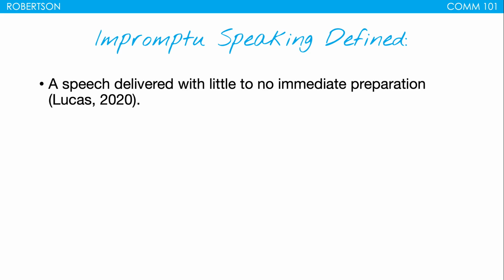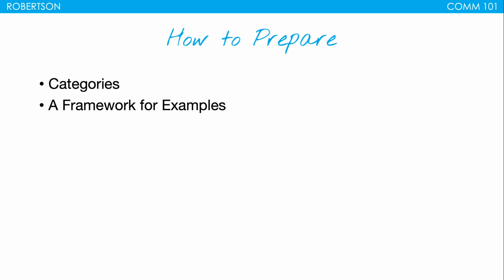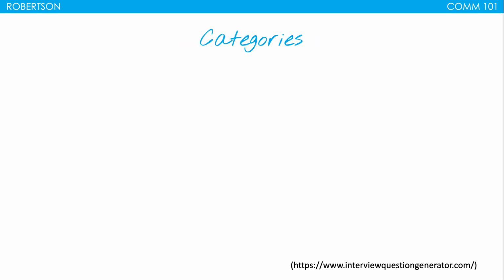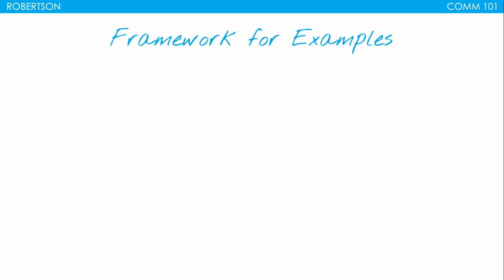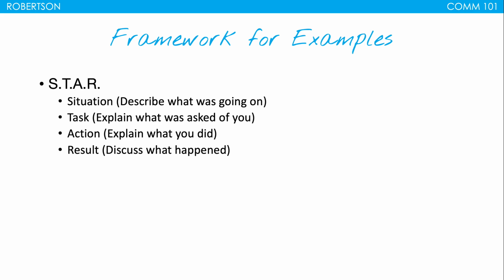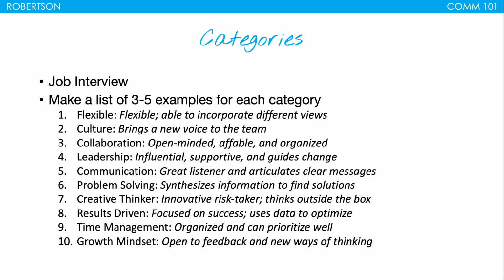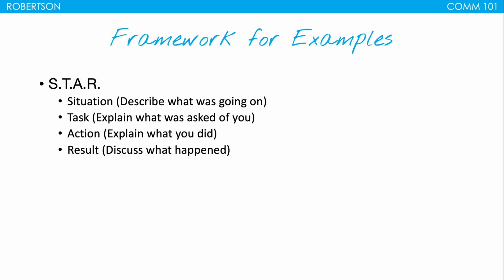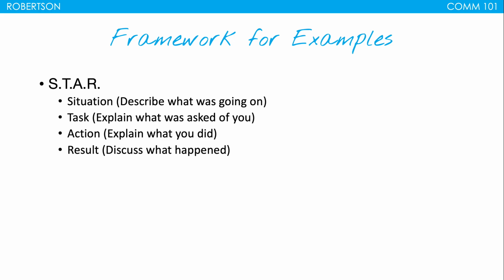Impromptu Speaking for Job Interviews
This video explains how to use common categories and the STAR framework in order to prepare for your next job interview.  These tactics reflect preparation strategies often used when delivering impromptu speeches.